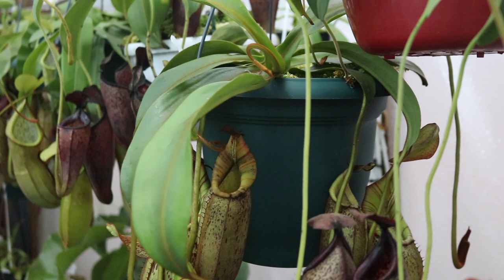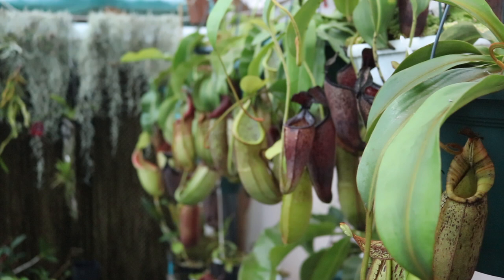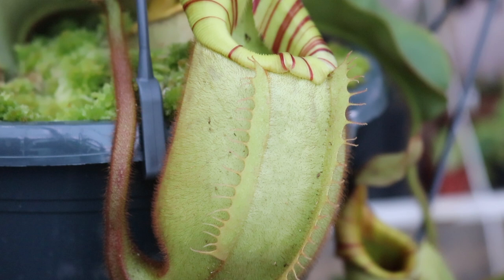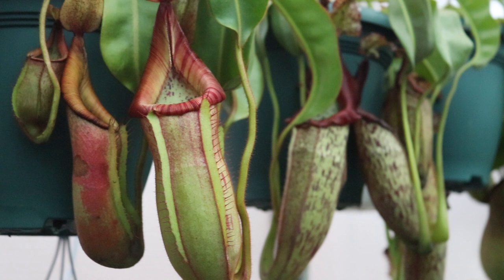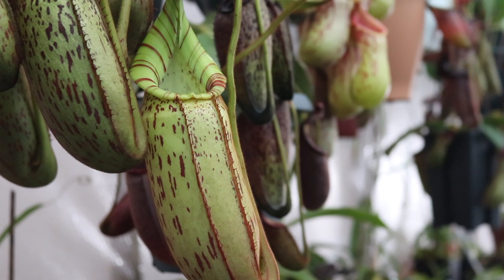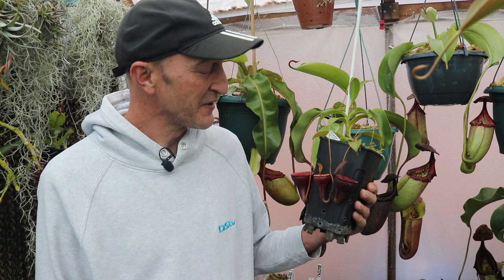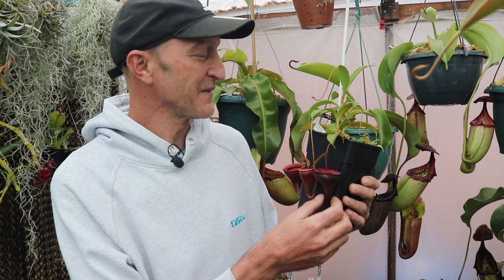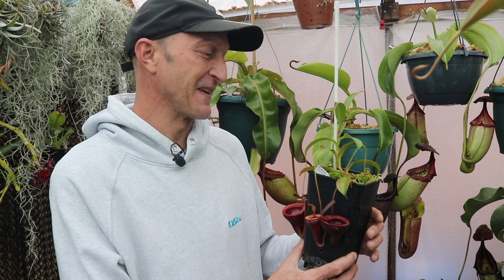How to grow incredible Nepenthes with Walter, Part 1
In this video, Terry takes a drive out to Ceres in the Western Cape of South Africa to view Walter van Dyk's Nepenthes collection and to find out just how Walter grows these fascinating plants.

For more on Nepenthes and to purchase plants, growing medium, containers and more, visit our

On a mission to provide plant enthusiasts with resources to take their growing enjoyment to the next level!